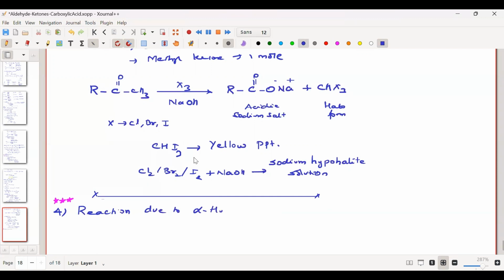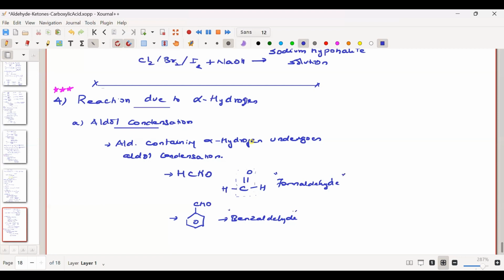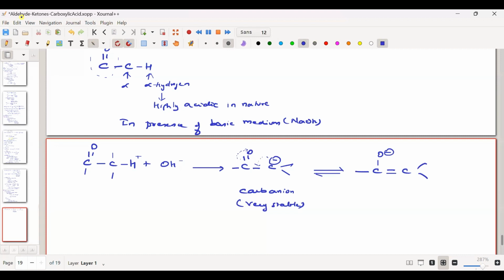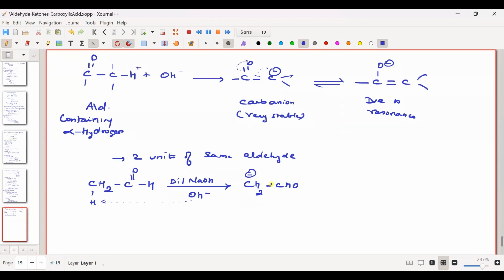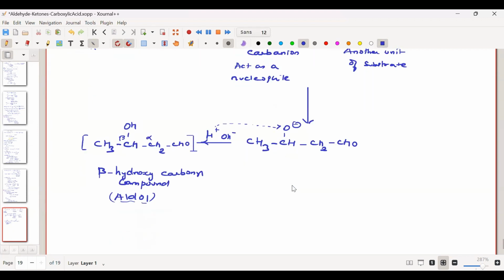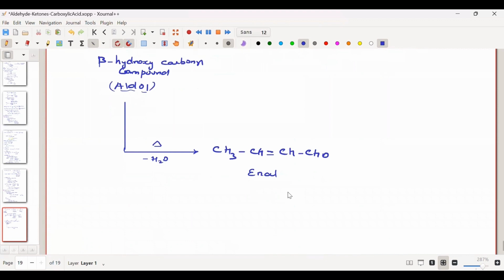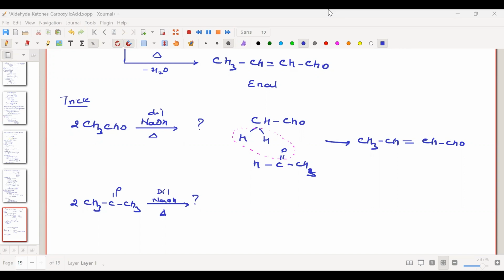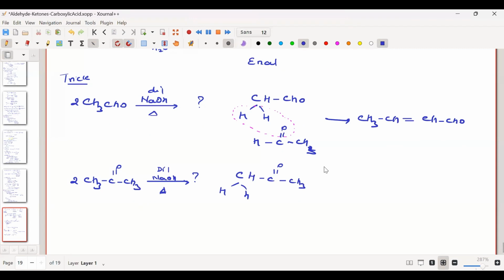Grade 12 | Chemistry | Aldol Condensation | Organic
Aldehydes, Ketones & Carboxylic Acid Chapter. Chemical Reaction of Aldehydes and Ketones due to presence of Alpha-Hydrogen.